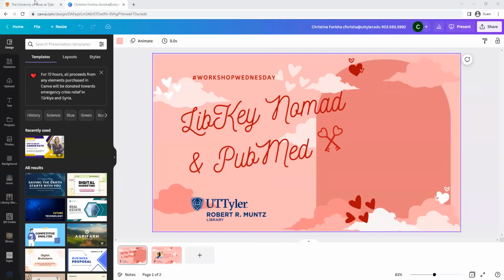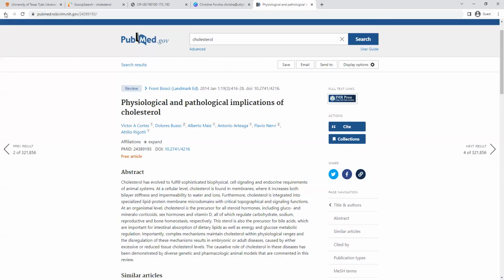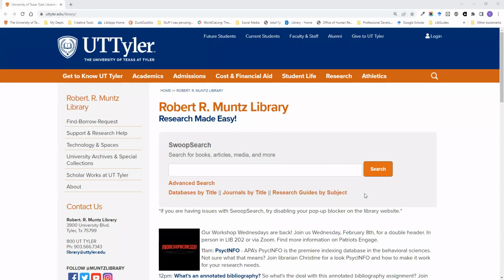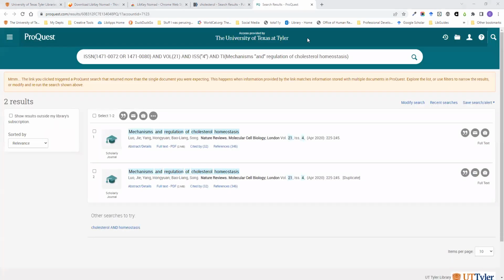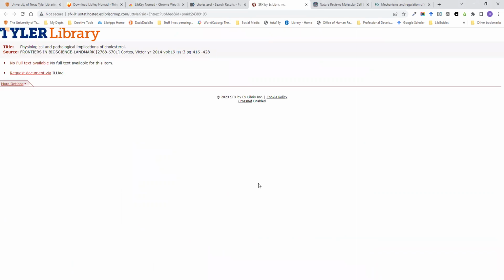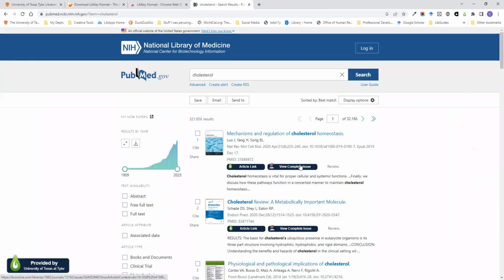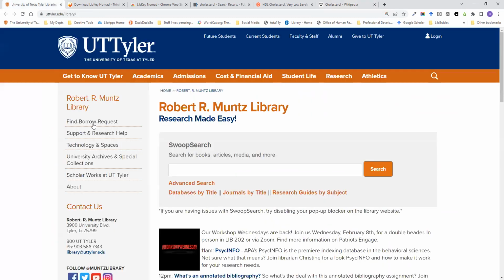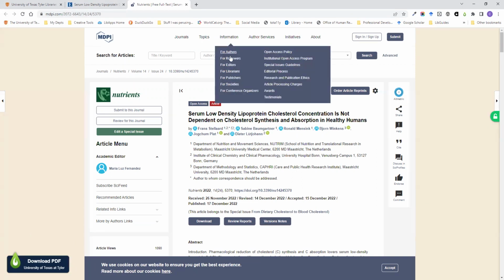LibKey Nomad & PubMed - A Match Made in Heaven!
We don't usually talk about love being in the air when we talk about library tools, but this workshop may change your mind! PubMed is an immense database with a lot to offer. LibKey Nomad is a delightful little extension looking for a perfect pairing. Could this be it? Join librarian Christine to learn how you can fall in love with tools to make your literature searches easier!